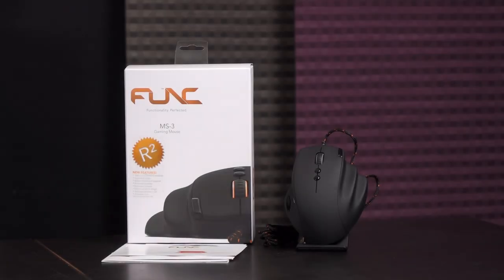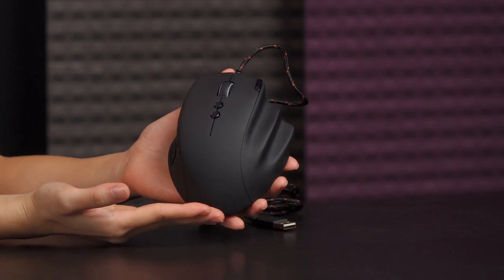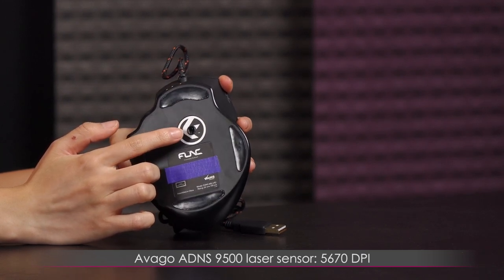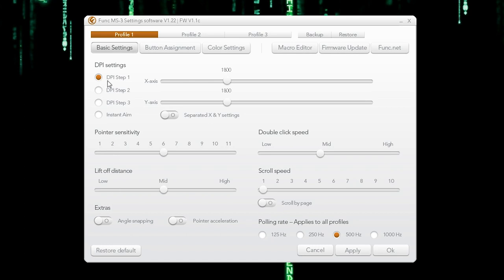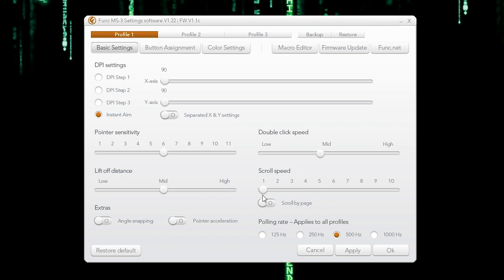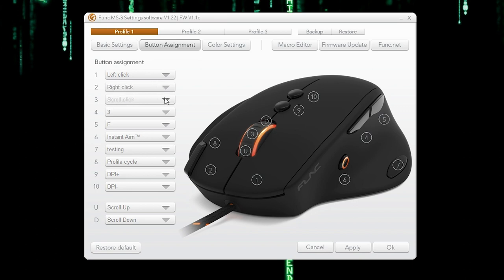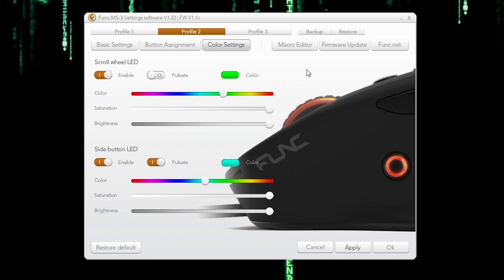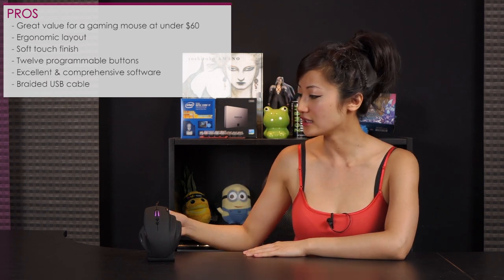Func MS-3 R2 Gaming Mouse Overview: Comfy and Programmable!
This video features the Func MS-3 R2 Gaming Mouse!
Love the ergonomics of this mouse; it just feels great in the hand!
Who doesn't like soft touch finish and programmable buttons at an affordable price?

The "Donate!" button is up on the right side of the channel art on the home page!

Also, please check my Storenvy store for autographed prints you can buy!

JoanneTechLover